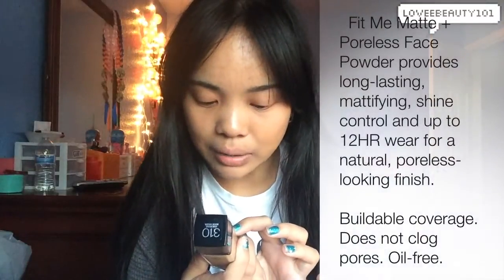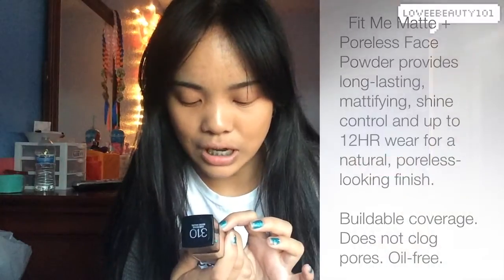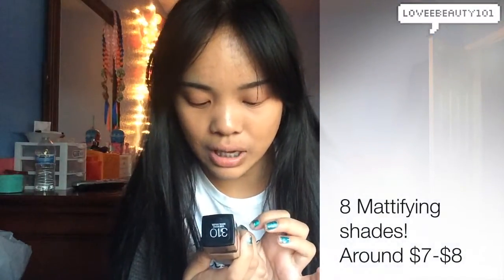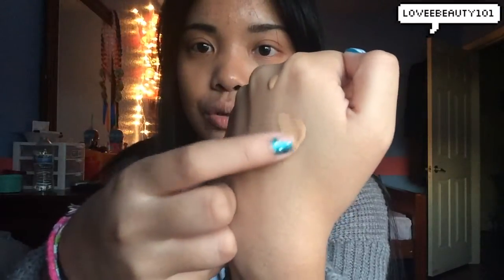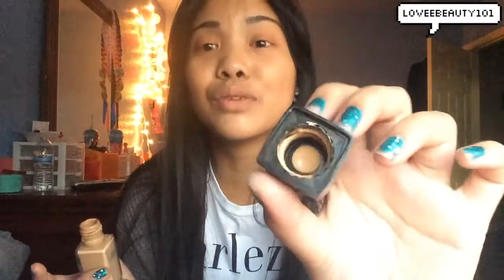Maybelline Fit Me Matte & Poreless Foundation Review! | Loveebeauty101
♡OPEN FOR LOVE!♡

THE FOUNDATION:
Tone + texture-fitting powder for the ultimate natural fit.
Mattifies and matches natural tone for a poreless-looking finish
For Normal to Oily Skin

Fit Me!® Matte + Poreless Powder from Maybelline New York goes beyond skin tone matching to fit the unique texture issues of normal to oily skin for the ultimate natural skin fit.

Fit Me Matte + Poreless Face Powder provides long-lasting, mattifying, shine control and up to 12HR wear for a natural, poreless-looking finish.

Buildable coverage. Does not clog pores. Oil-free.
With the provided applicator, blot the powder onto areas of face with excess oil. Apply to your forehead, nose, cheeks, and chin and blend all over using gentle downward strokes. Build for fuller coverage.

Updated Username : LoveeBeauty101

OTHER CHANNELS IM IN:

Adventureswidprilian
Sevenbeautyfulgurus

INFO
Editor - iMovie
Everything is all from my parents, and I am stating all my opinions